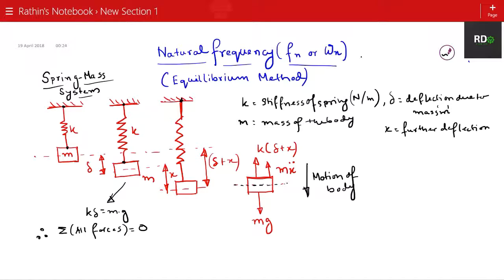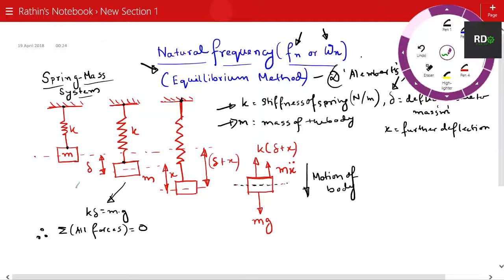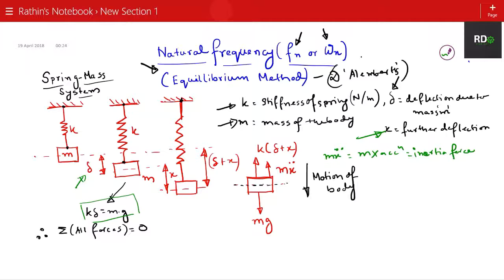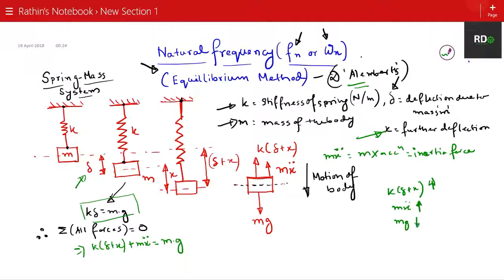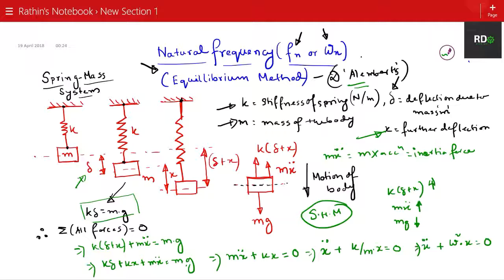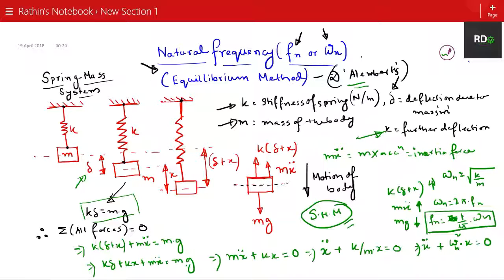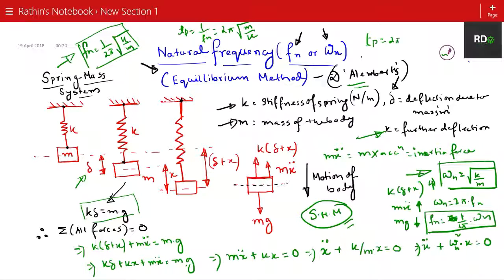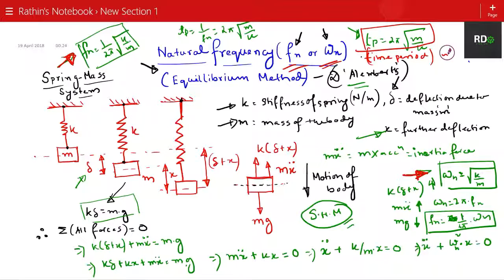Natural Frequency | Using Equilibrium Method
Discussion on Natural Frequency | Using Equilibrium Method